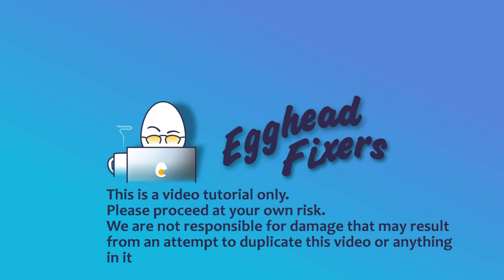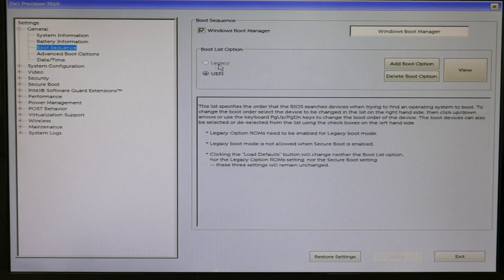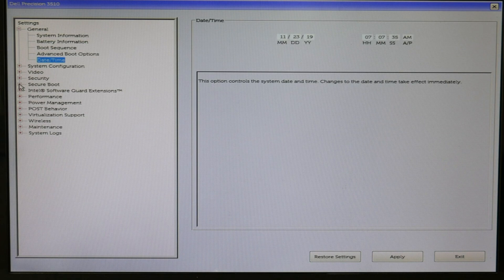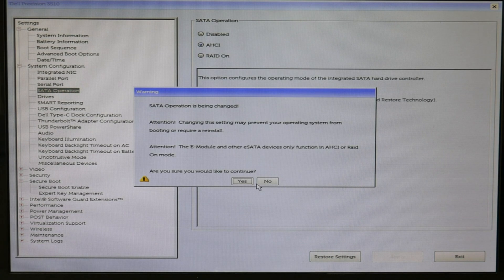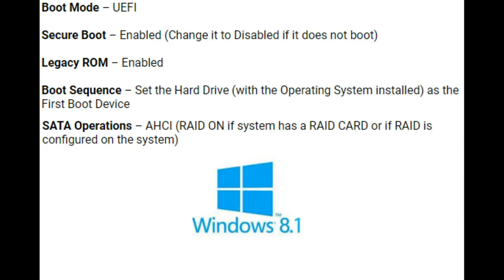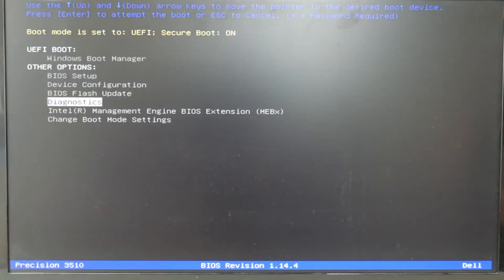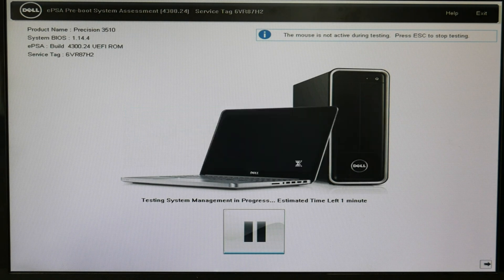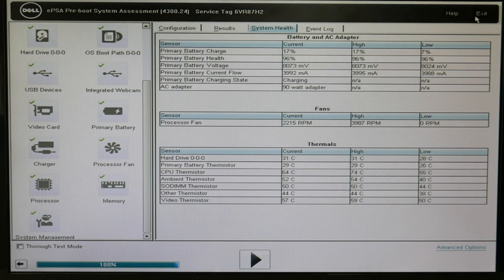Fix For a Alienware That Windows Installation Cannot Proceed Or Encountered an Unexpected Error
Our Certified Technician takes you through the steps a Technician would use to diagnose this problem. So save yourself some money watch our video and be your own Computer Technician.

Fix For My Dell Computer Screen That is Black, No Display, Distorted, Has Lines Or Glows

Link for work laptops and desktops our technicians recommend:

Link for school laptops and chromebooks our technicians recommend: